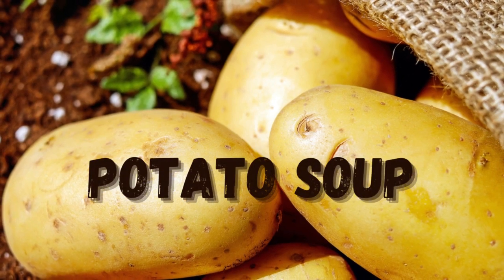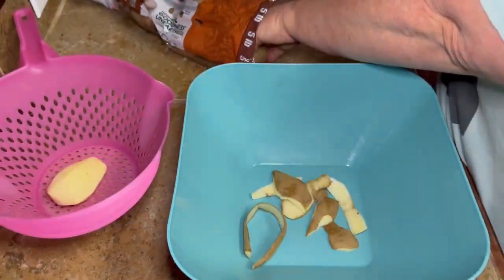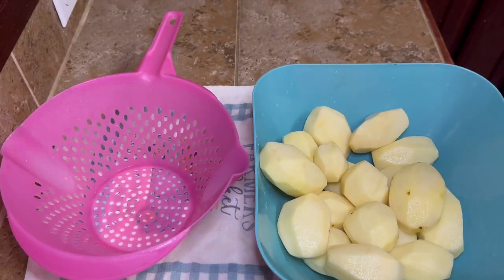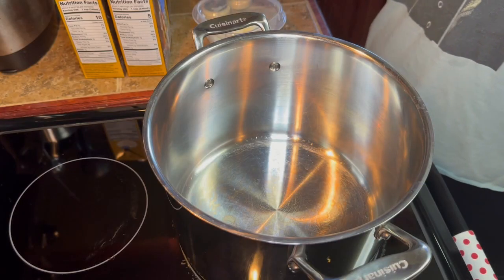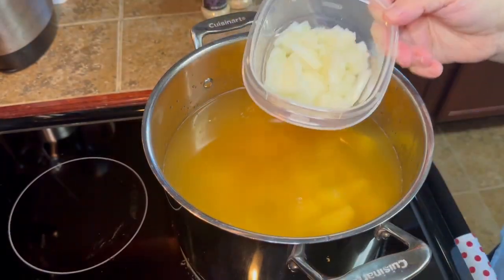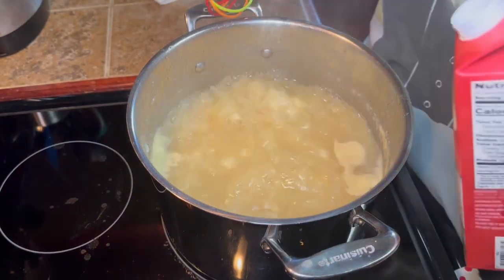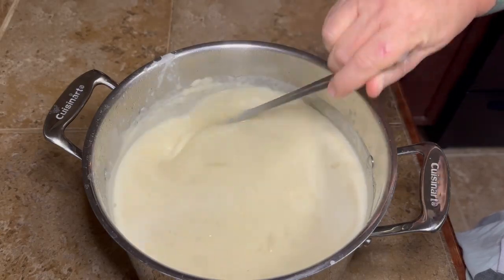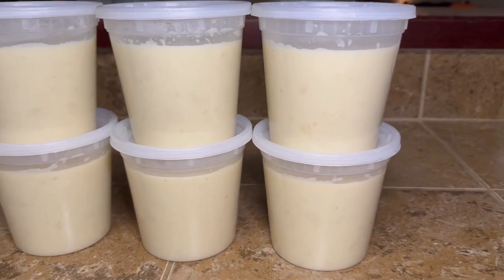The BEST Potato Soup!!! So EASY!!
Y'all this is the easiest and most delicious potato soup!! Perfect to meal prep because it makes a ton! You can eat some now and save some for those really cold winter days when you just wanna snuggle up on the couch with a fuzzy blanket and something warm to eat!

Cheese Grater:

FOR ALL THINGS SNAIL MAIL:
Tammy L

Potato Soup:
5lbs potatoes
3 lg containers chicken broth
3/4 lg container heavy whipping cream
1 onion, chopped
garlic and onion powder
salt and pepper
Shredded cheese, bacon, green onions...if you want

Peel and cube potatoes. Put potatoes in the pot with the chicken broth and onion. Season to taste. Boil until potatoes are done. Mash some up if you don't want big chunks. Slowly add the heavy whipping cream. If you want it a little thicker, make up a little corn starch slurry and throw it in there. Bring it back to a boil and then serve it up with whatever toppings you want.